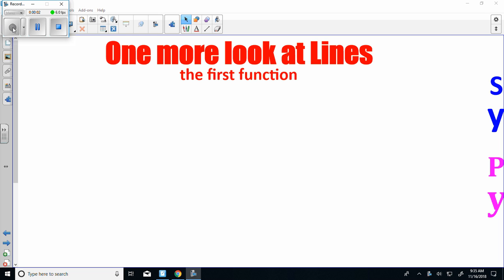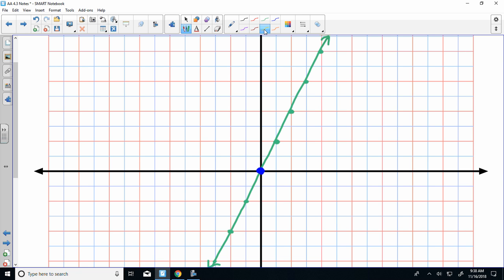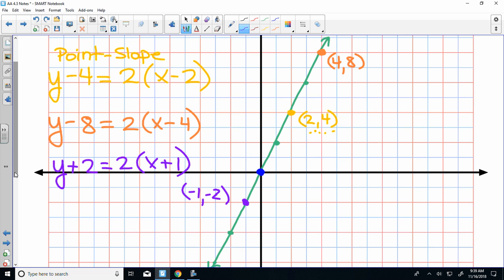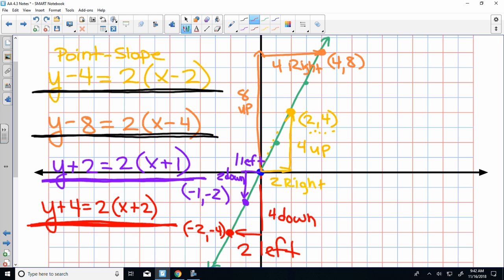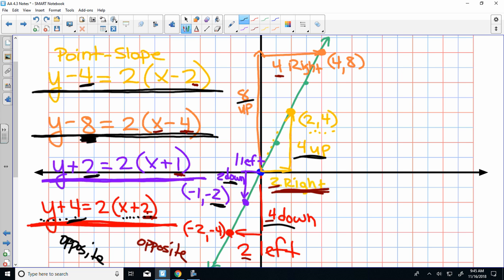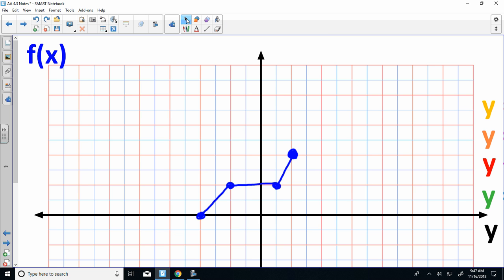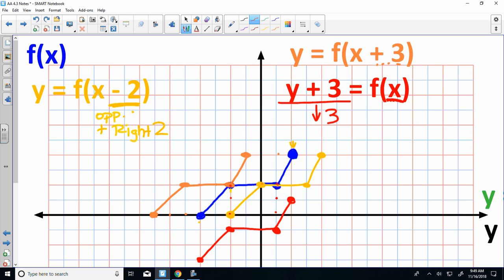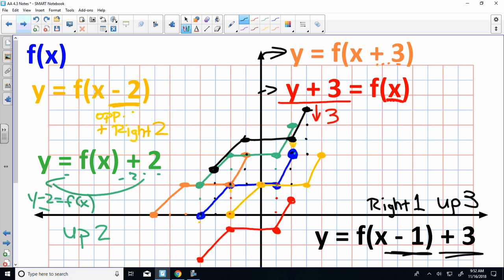Adv. Algebra: 4.3 Lines in Motion